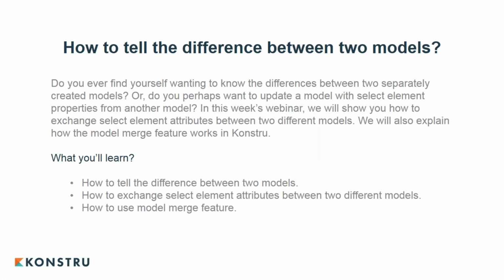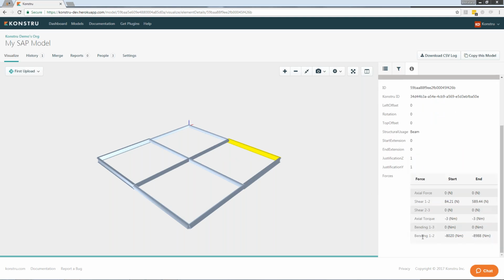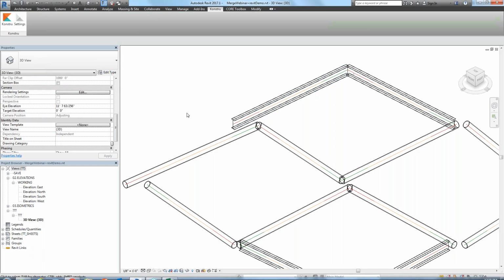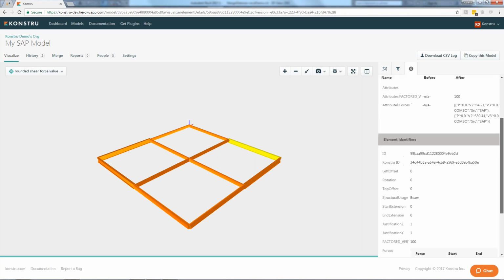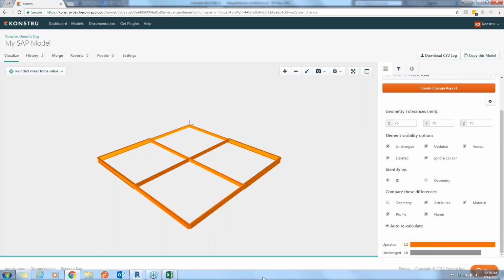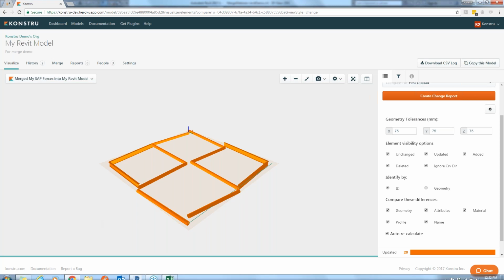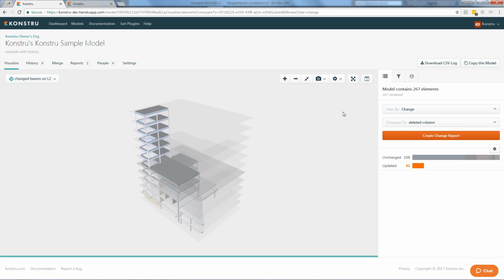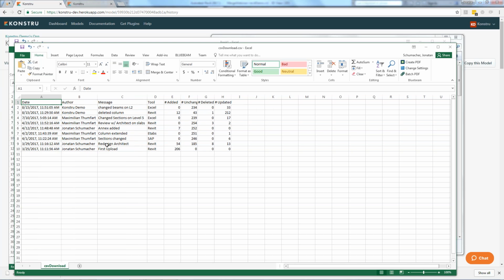How to compare the differences between two BIM models?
Konstru Webinar - September 14, 2017

Do you ever find yourself wanting to know the differences between two separately created models? Or, do you perhaps want to update a model with select element properties from another model?

In this week’s webinar, we will show you how to exchange select element attributes between two different models. We will also explain how the model merge feature works in Konstru.